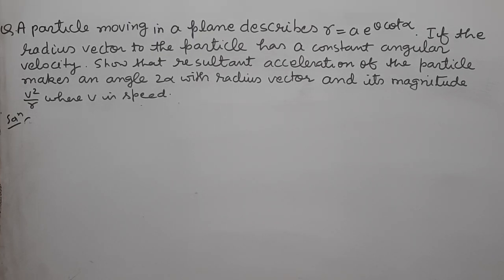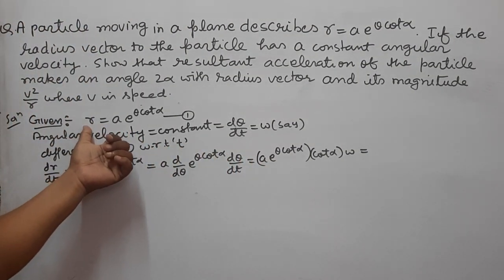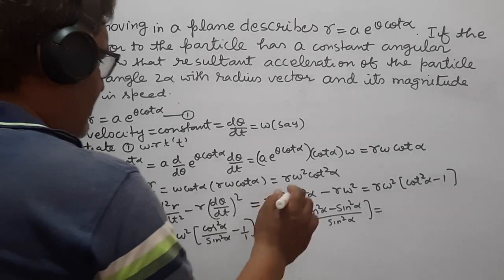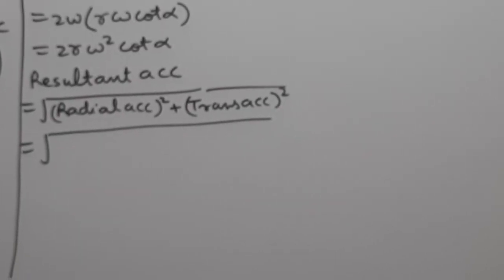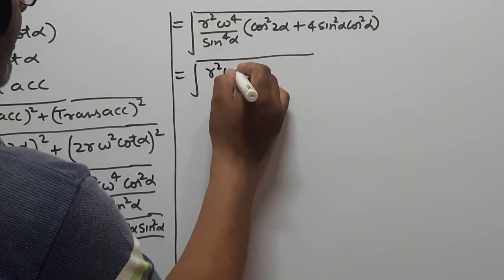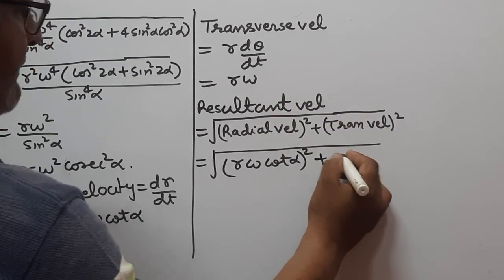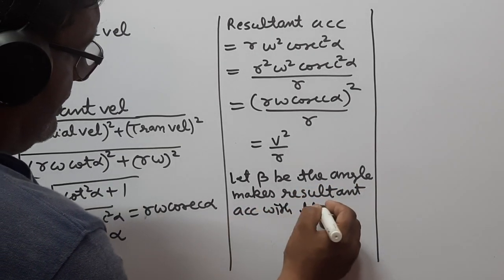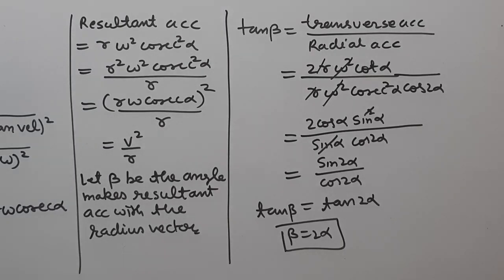particleismovinginaplanedescribesrequaltoetopowerthetacotalphaiftheradiusvectortotheparticlehasacon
aparticleismovinginaplanedescribesrequaltoetopowerthetacotalphaiftheradiusvectortotheparticlehasaconstantangularvelocityshowthattheresultantaccelerationoftheparticlemakesanangletwoalphawithradiusvectoranditsmagniudevsquaredividebyrwherevisspeed aparticledescribesanequiangularspiralr=aeθwithconstantangularvelocityprovethatmagnitudeofradialandtransverseaccelerationare0and2rw#definitionofradicalandtransversevelocitiesandacceleration#radìalvelocity
radial acceleration
bsc maths important questions
bsc ads part 1 maths b course university of sargodha
bsc ads part 1 b course of maths uos
angular velocity
transverseaccleration
radicalvelocity
transverseacceleration
radialvelocity
transverse acceleration
angular velocity
transverse velocity
radial velocity